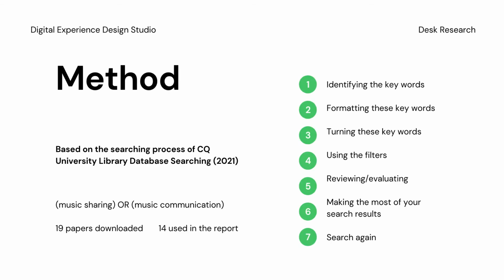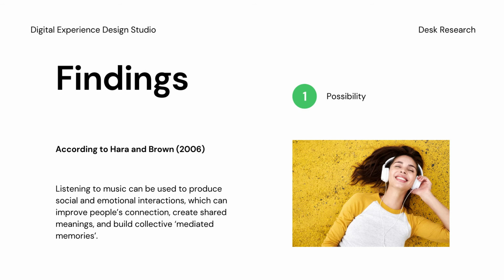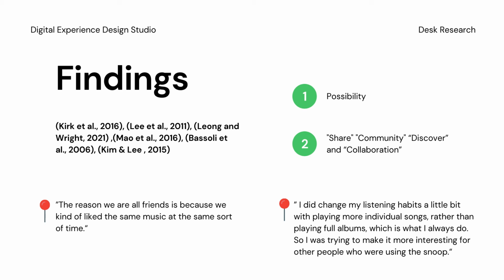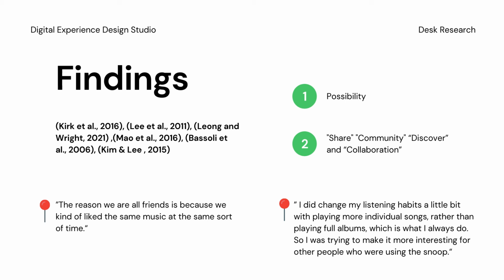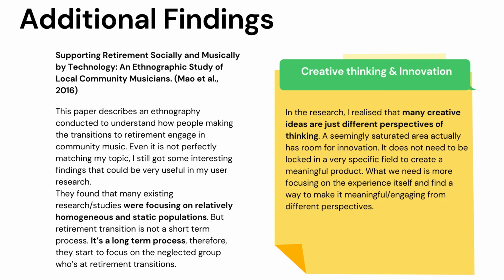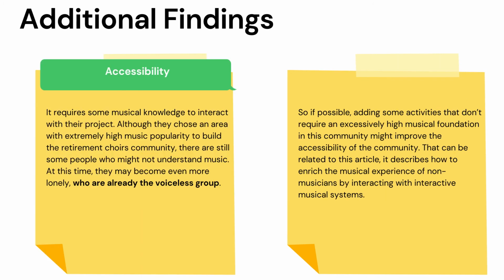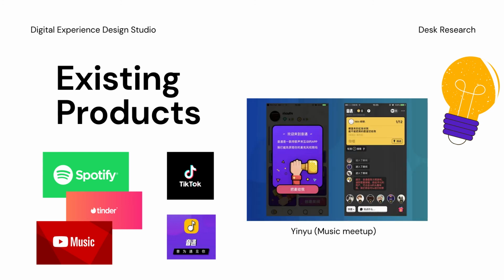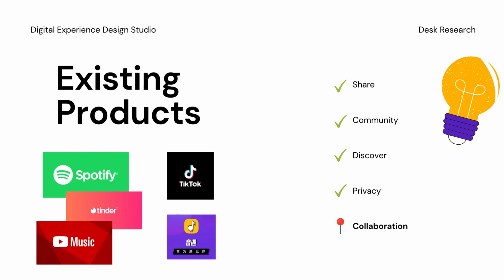Desk Research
Desk Research about "How can digital interactions with music makes the experiences of making online friends more meaningful?"